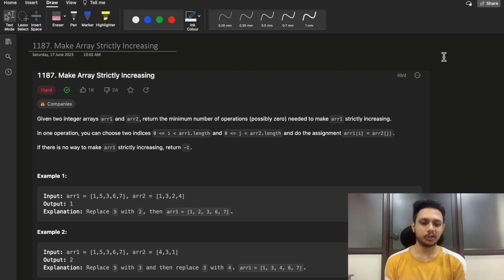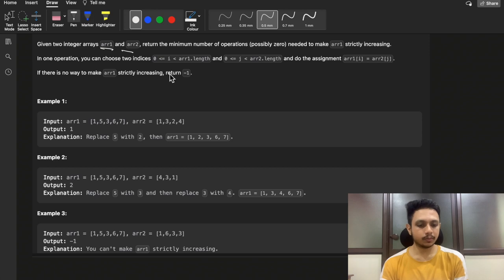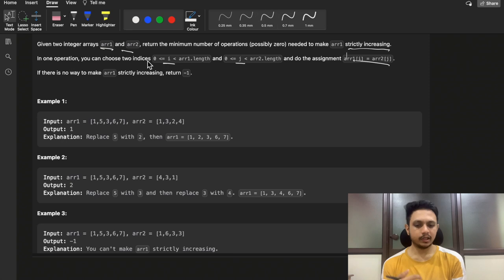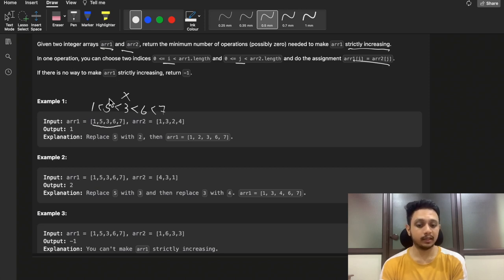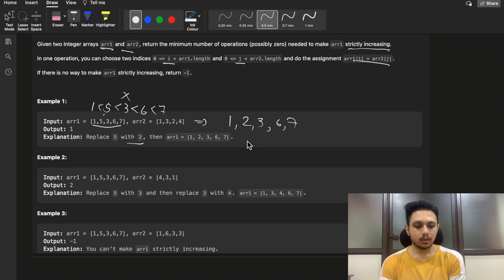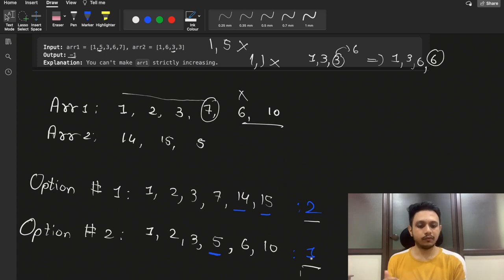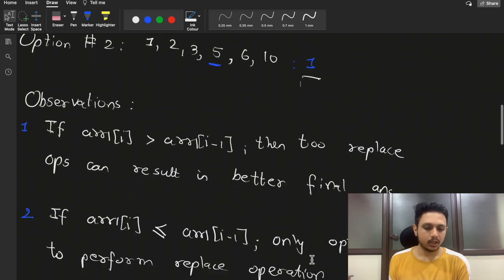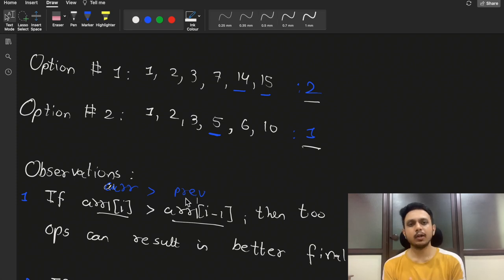1187. Make Array Strictly Increasing | Recursion | LeetCode Daily Challenge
0:00​ - Question Understanding
7:10 - Observations
12:10 - Code
20:10 - Complexity